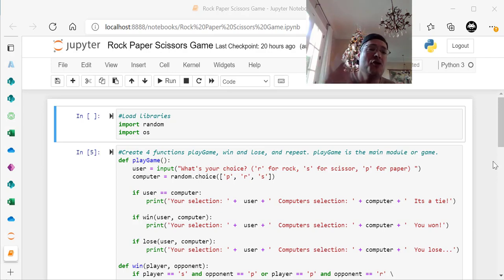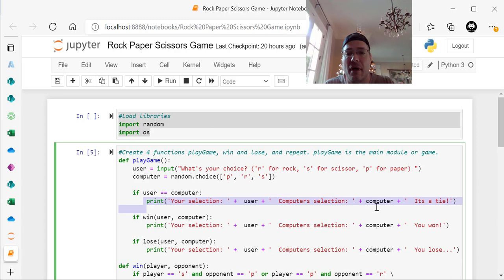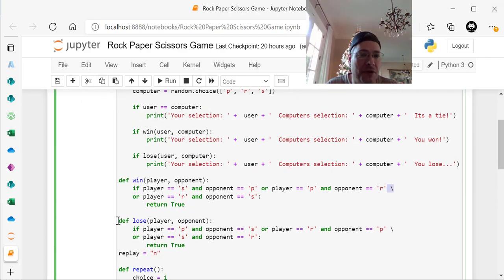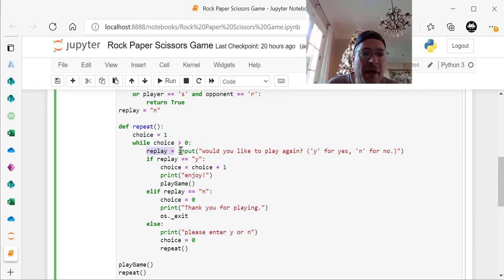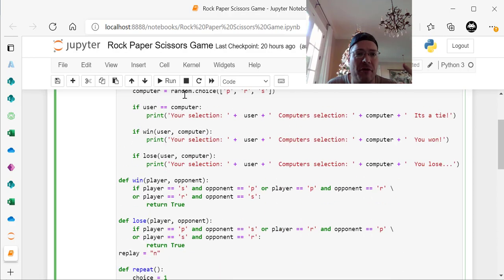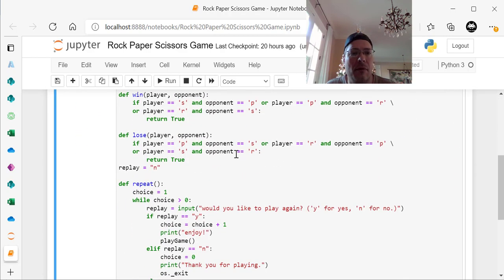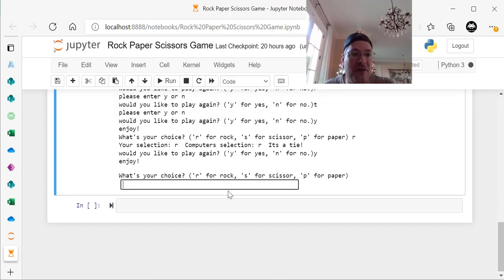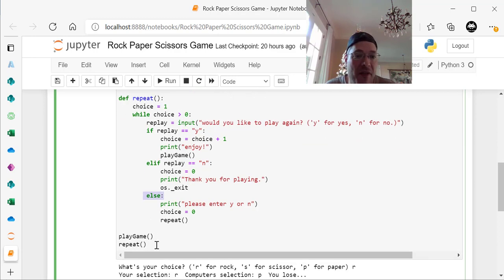Advanced Rock Paper Scissors Game in Python with Looping and Jupyter Notebooks!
Data and coding can be fun.  We will demonstrate that in this video as we cover how to create the rock paper scissors game with 4 functions, multiple if statements and a while loop.  This is a little more advanced then the old, original game code you might see out there on the internet.  This will show the proper coding for creating a main game function, two functions which determine if one loses or wins against the computer, and then a replay function in case one wants to play again any number of times.

The video shows the whole code and the reasons behind each piece of code.  If you follow the video and then try it on your own, you will easily be able to recreate this game and impress your friends, coworkers and more with your coding skills.  Remember to follow the indents correctly else it will not function correctly.  Indenting is very important in python code.

Now, once you have created this on your own, you understand building and calling functions and can build a endless myriad of other games, programs and the best part?  It's highly reusable code - functions are reusable snippets of code that can be used and called by other code, games, processes, apps, etc.

For this video we use python and Jupyter Notebooks.  The only libraries needed are random and os.  We use random.choice function from the random library to elicit a random choice of rock, paper or scissors from the computer.  This code also takes error handling into account - we are dealing with user entered data (the input fields) and we need to remind the user of the input that is needed when they enter in something wrong.

All in all, this is a fun way to learn looping and while loops, functions, multiple if statements, elif and more.  Great introductory coding and python tutorial.  If you like gaming tutorials that also teach code like this let me know - these are fun and easy to do, plus they can teach difficult concepts like looping and functions and make it interesting and fun.

Thanks again for watching and have a great day.

God Bless!